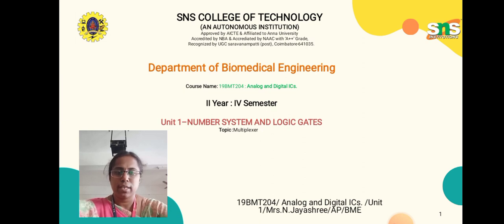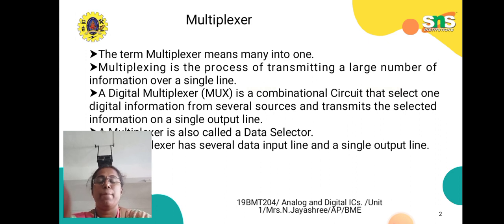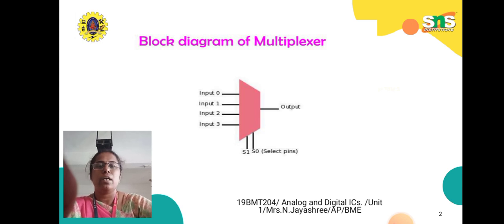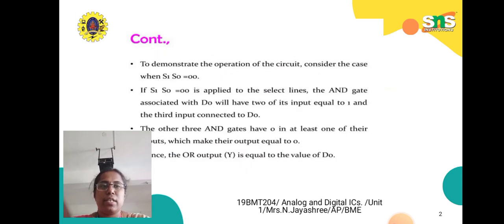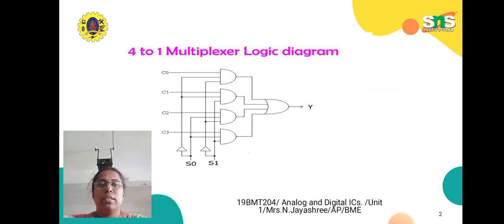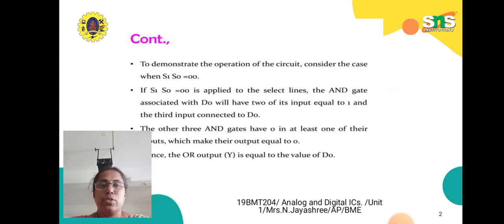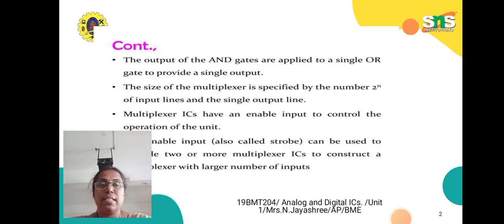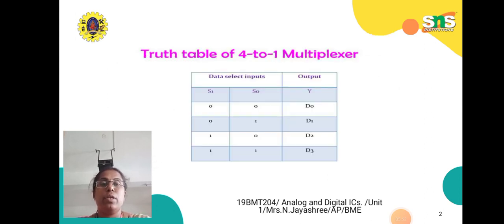Multiplexer by N.Jayashree,AP/BME